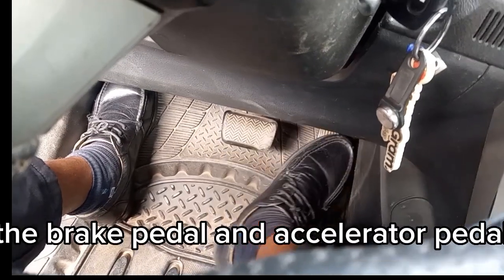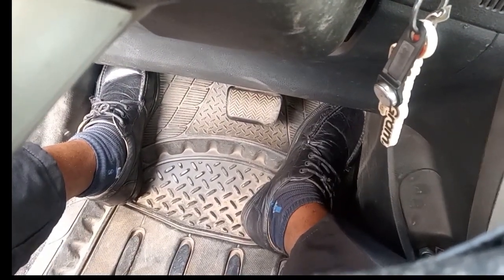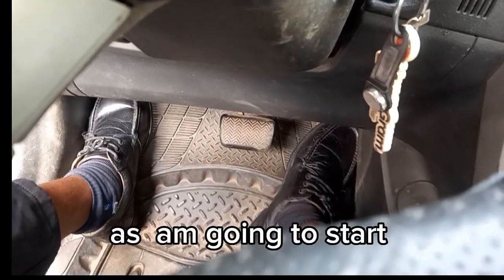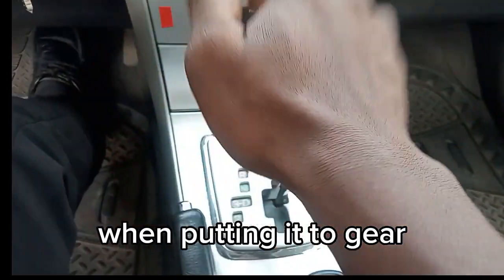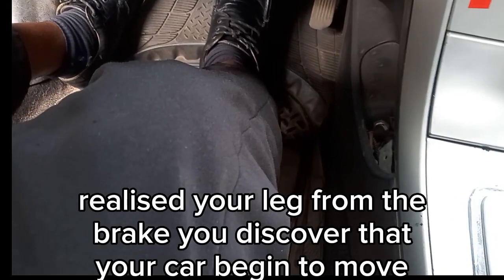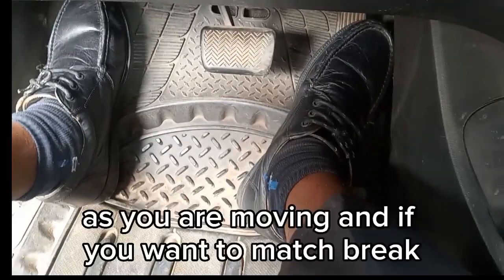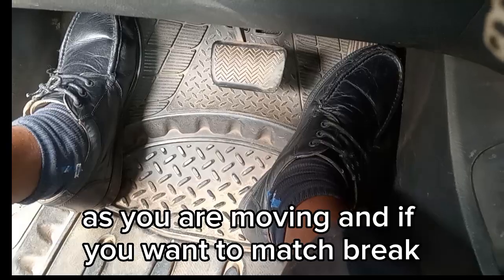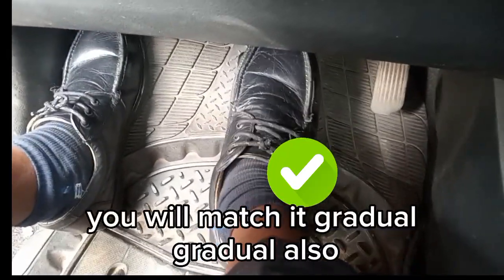Automatic Car Pedal/Ultimate Guide Full Tutorial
Are you tired of struggling with automatic car pedals while driving? Look no further! "Mastering Automatic Car Pedals: A Comprehensive Guide for Effortless Driving" is here to make your journey smoother than ever!